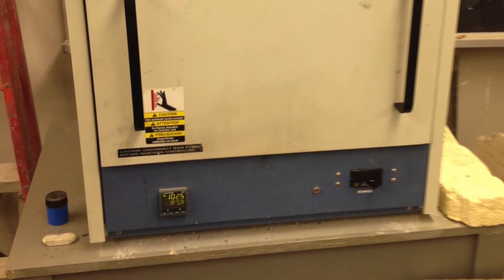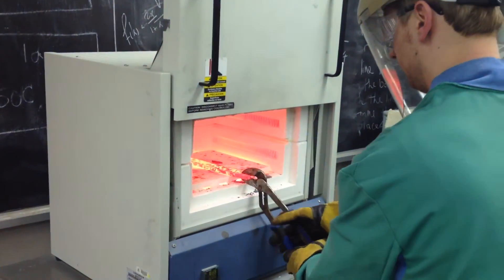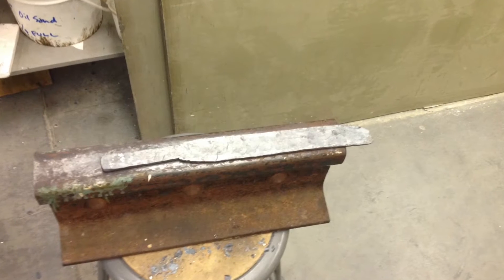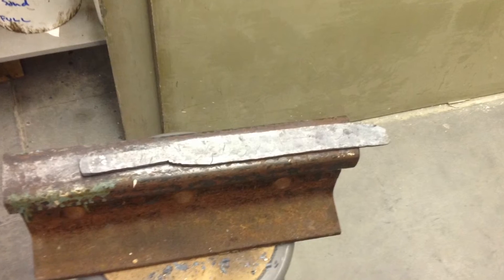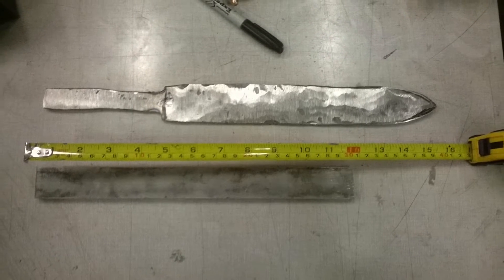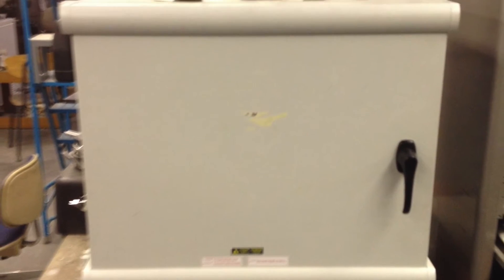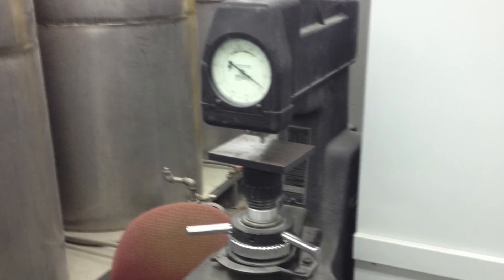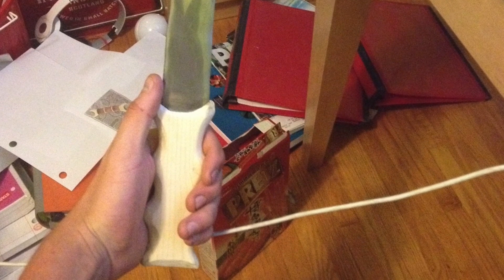Bladesmithing UA Lomas S1